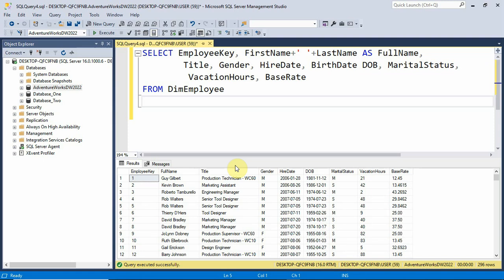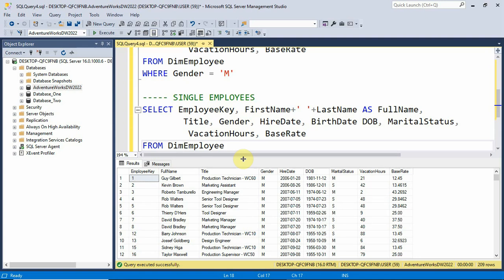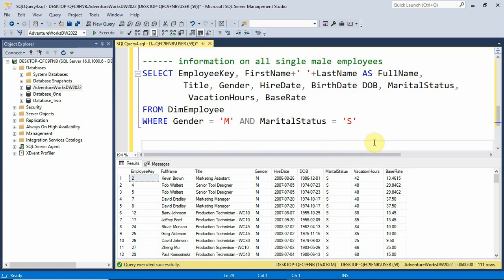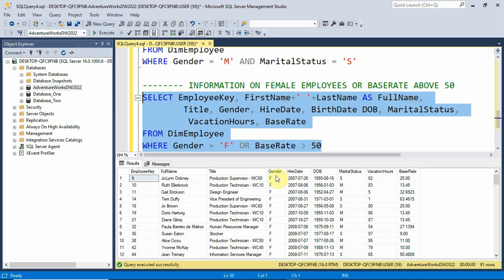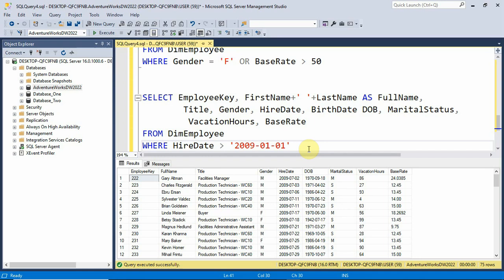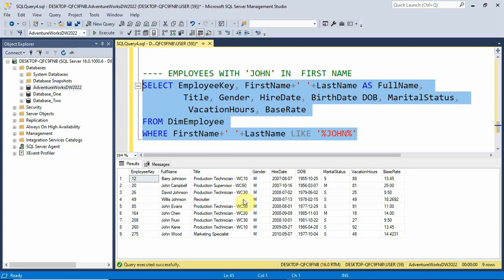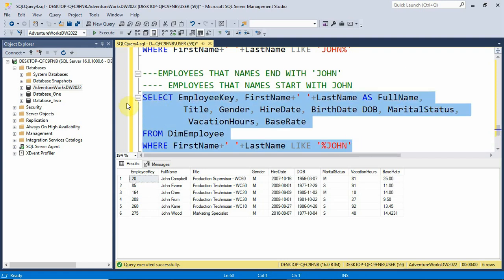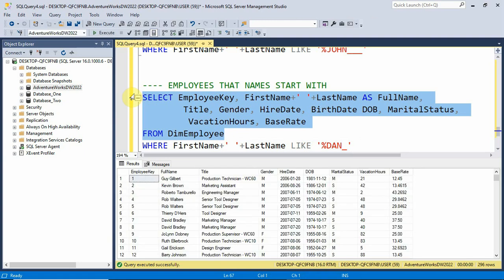How to filter tables and data in SQL Server (WHERE statements)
This video shows how to filter data in sql server using the WHERE statement